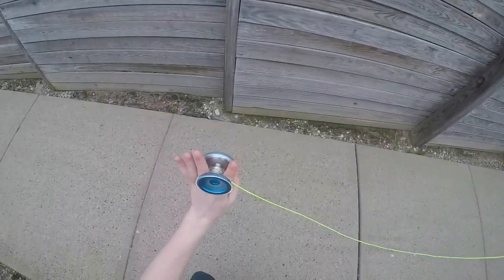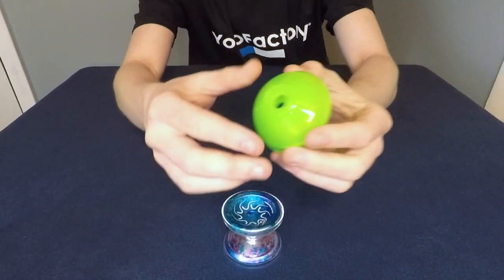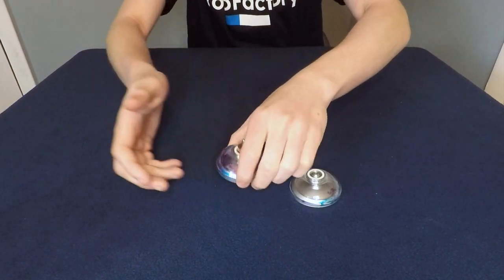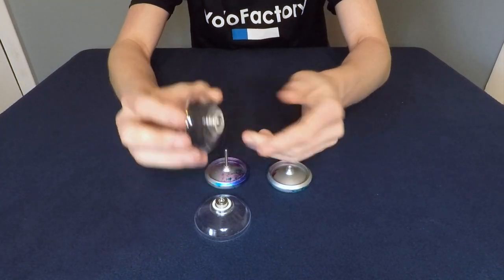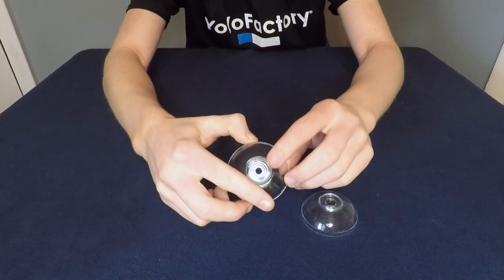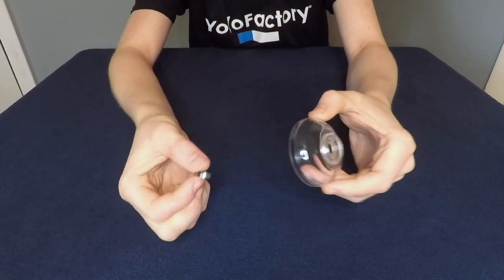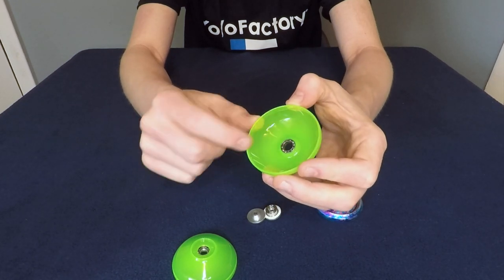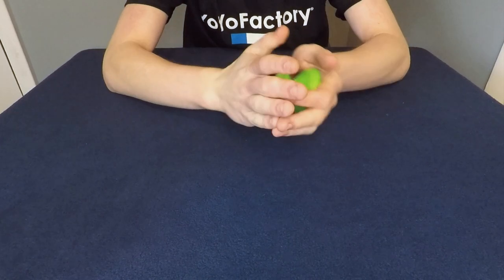How to SWAP SHELLS on YoYoFactory NINE DRAGONS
I was doing some searching and was absolutely shocked there was not a tutorial for this! So for whoever needs this, I hope it helps! This is the best method I could find. Remember, PLEASE BE CAREFUL WHEN DOING THIS. If you break your yoyo, that is on you.

YoYo: YoYoFactory Nine Dragons
Camera: GoPro Hero 5 Black